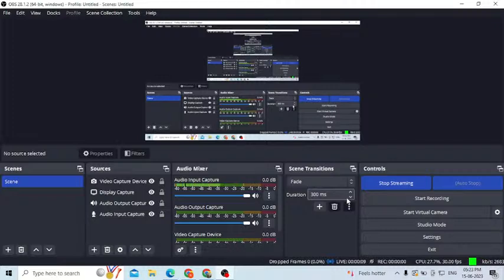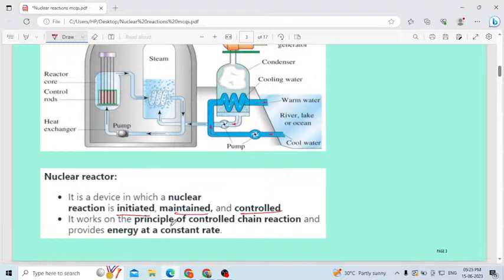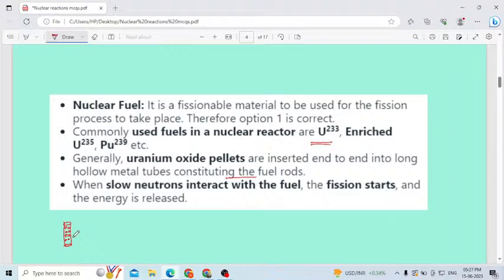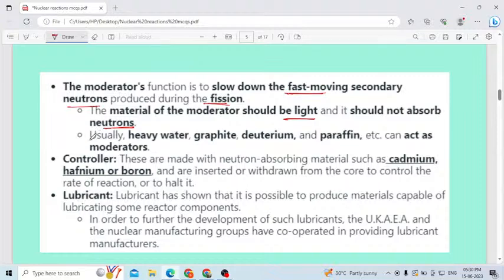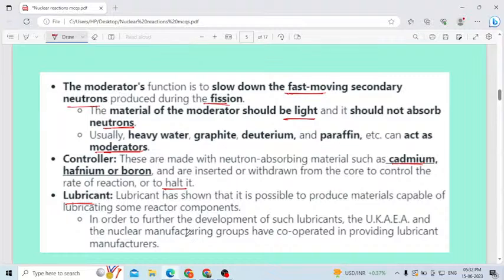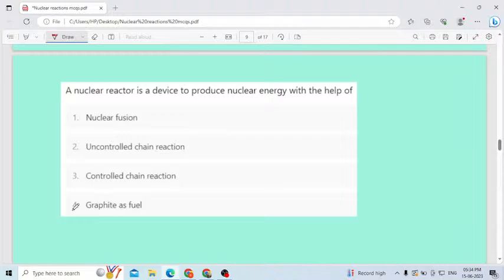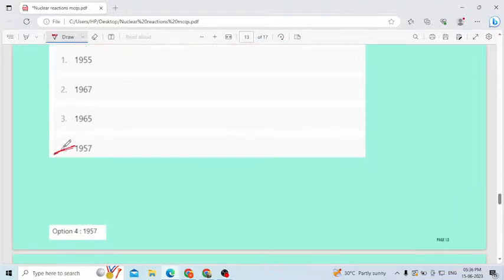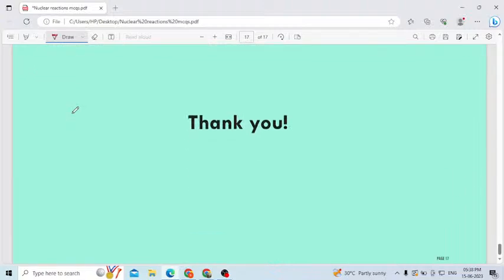Physics - Nuclear Reactions Mcqs